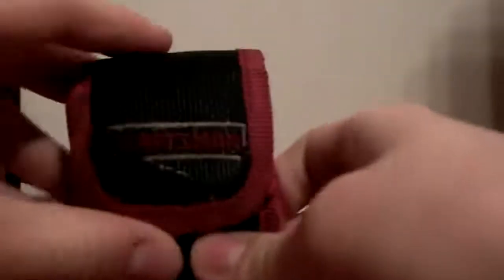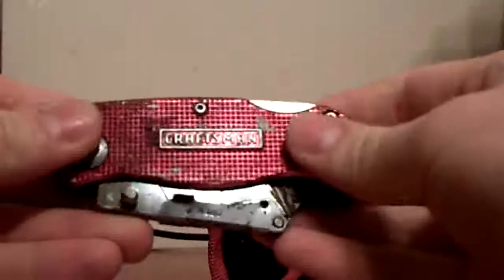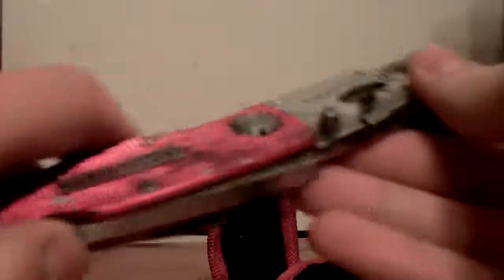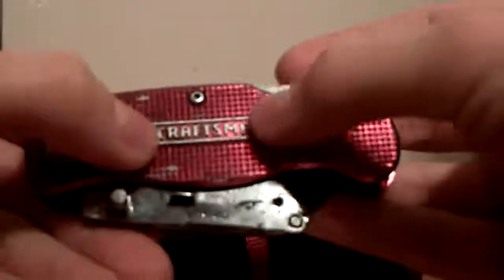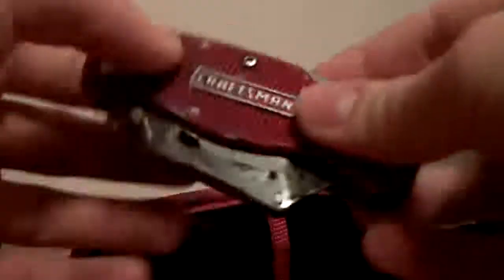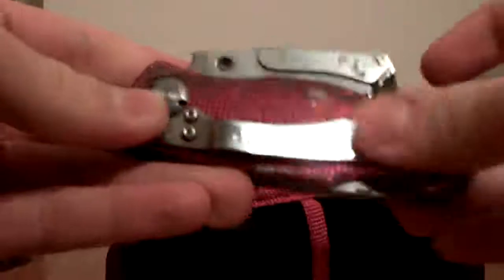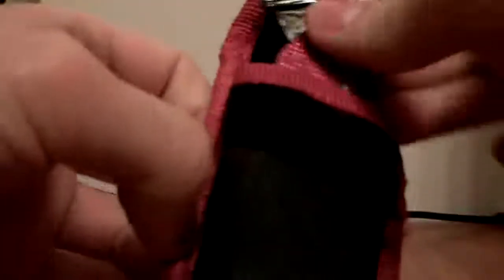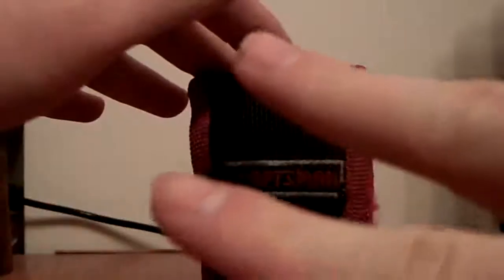Craftsman box knife REVIEW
This is a knife i found in my fathers toolbox and its in a pretty bad shape actually but i thought i would show it to you guys.